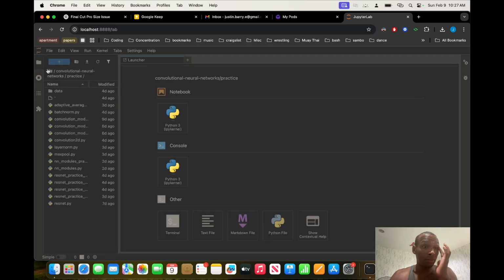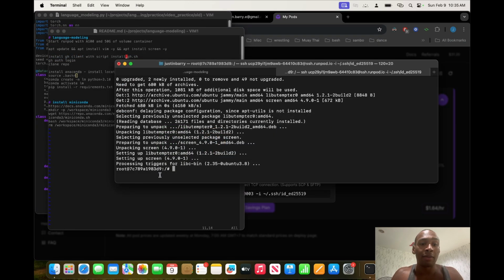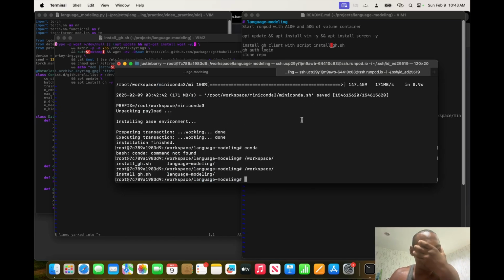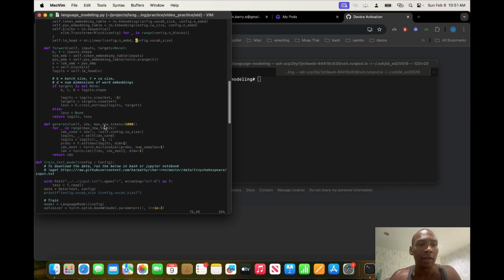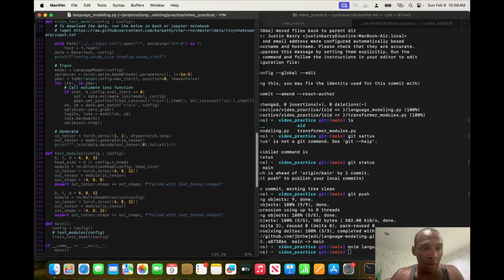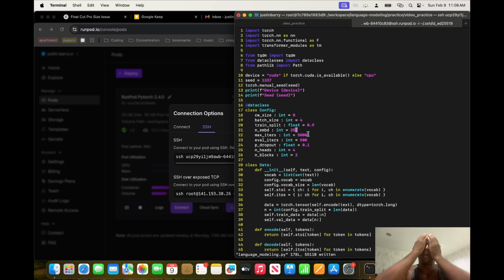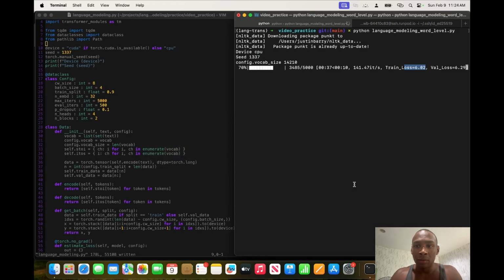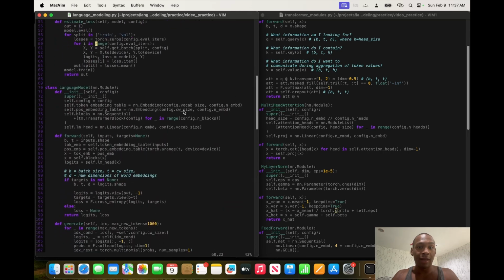Ex-FAANG Scientist Trains NanoGPT on Runpod (Nvidia A100)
Welcome to another episode on JustinTheJedi! In this video, I take our built mini GPT model and deploy it on Runpod, harnessing the power of an Nvidia A100 to scale up training.

Here's what we'll cover:
- **Creating a Pod:** Step-by-step guide to setting up your Runpod instance.
- **Environment Setup:** How to configure your pod with all the necessary dependencies.
- **Code Deployment & Training:** Deploy your code and watch as the mini GPT model begins training.
- **Model Upgrade:** Transition from a character-level language model to a word-level language model, unlocking new possibilities in text generation.

Whether you're new to cloud deployment or looking to optimize your ML workflow, this video is packed with practical insights and hands-on demonstrations.

Let's get started and take our mini GPT to the next level!